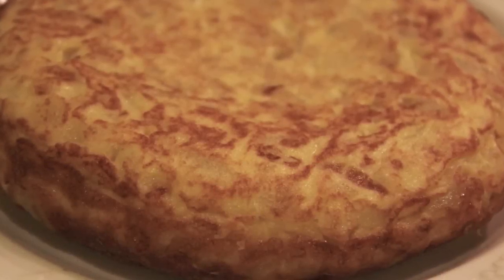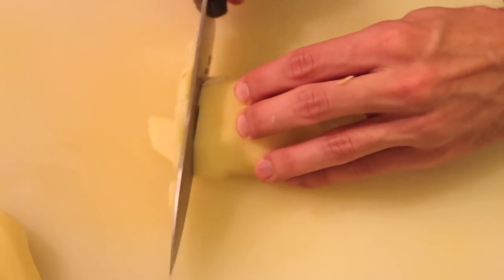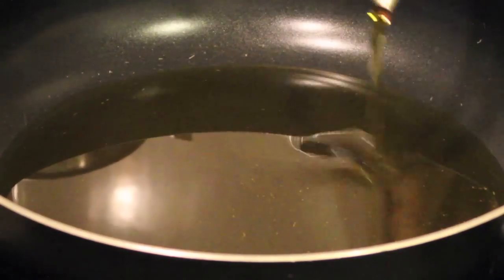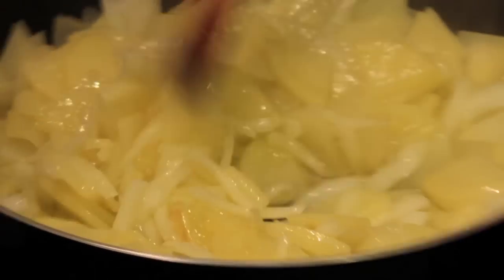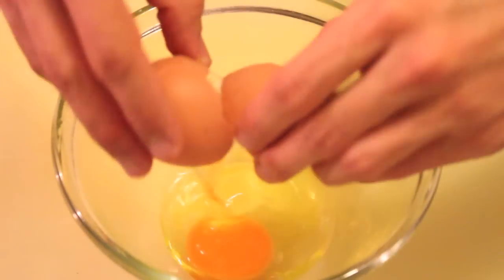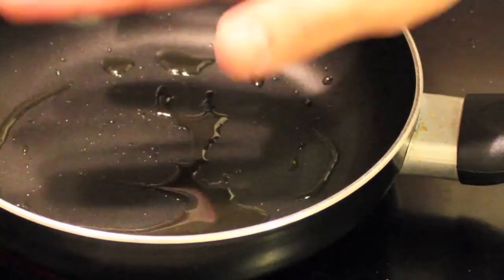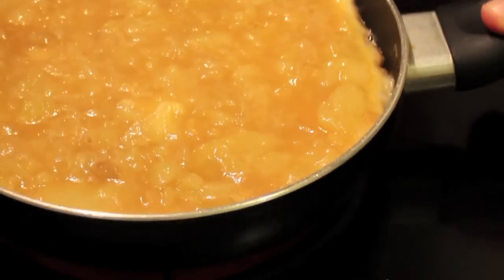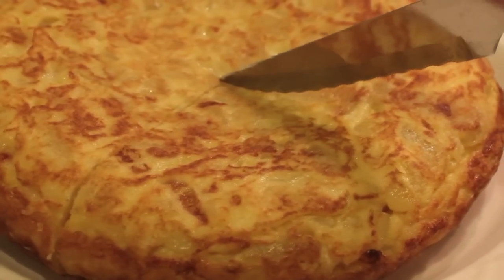SPANISH OMELETTE | TORTILLA DE PATATAS RECIPE BY SPANISH COOKING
Learn how to prepare Spanish omelette, one of the most typical dishes in Spain, with very few ingredients. For complete description, ingredients and directions visit our web